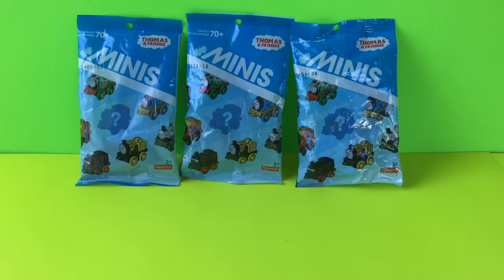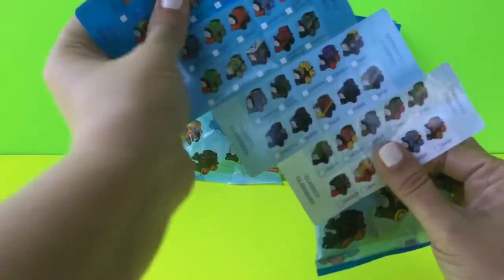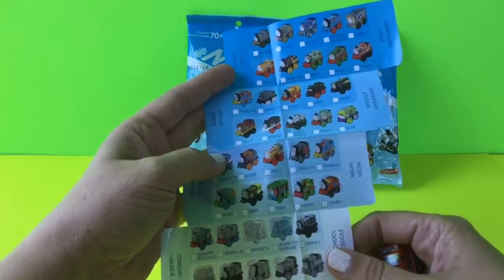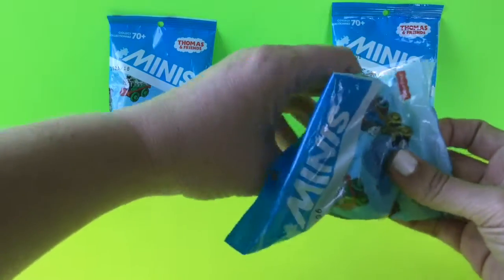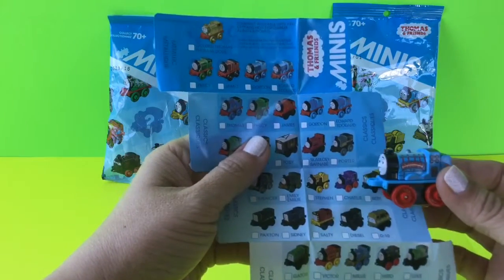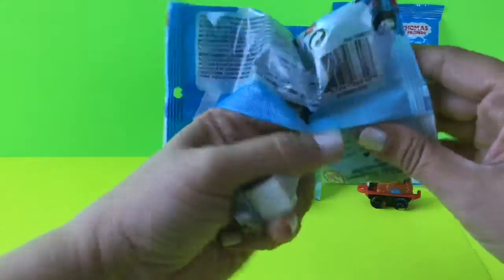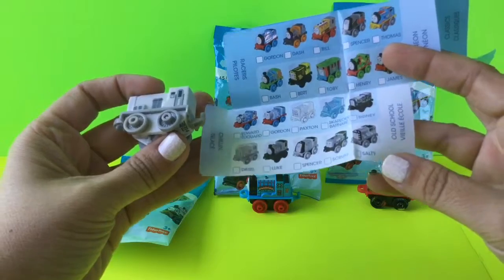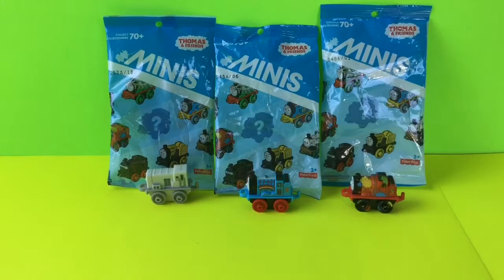Unboxing Unwrapping Thomas & Friends Surprise Minis James Edward & Diesel Percy Salty